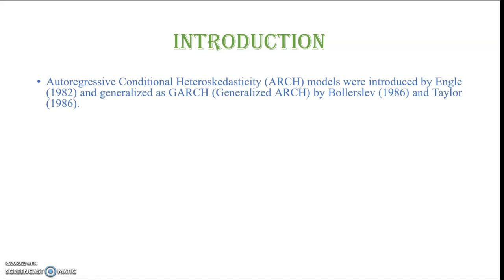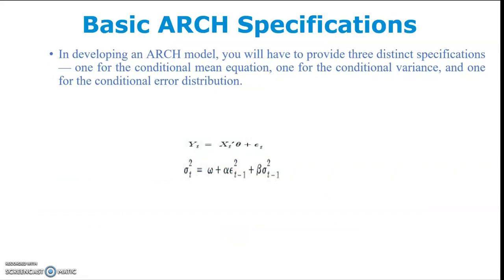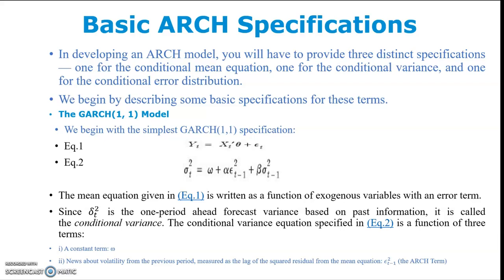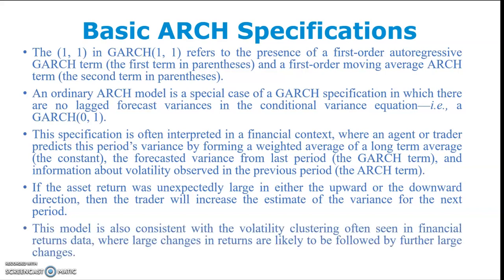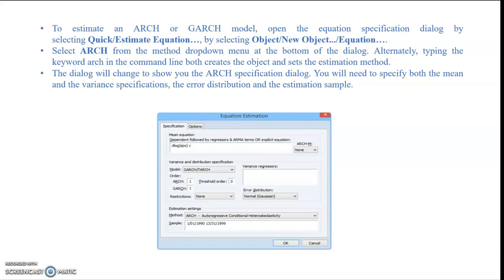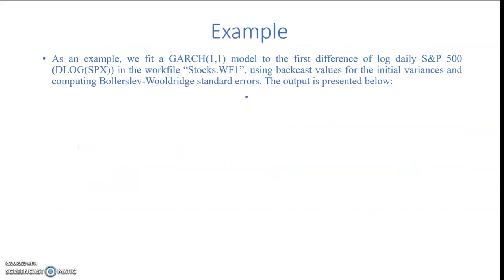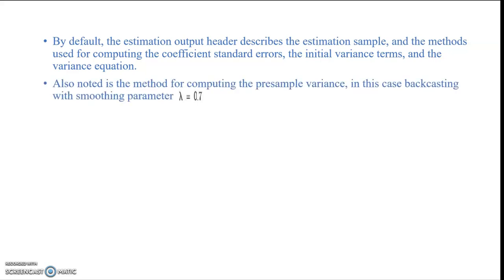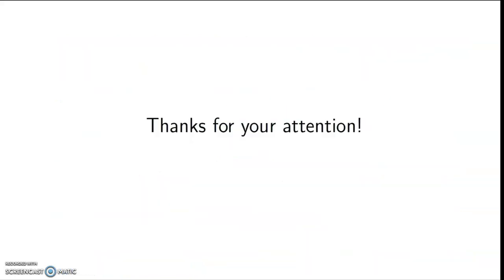331 |ARCH| and |GARCH| Models|: Theory| and |Interpretation